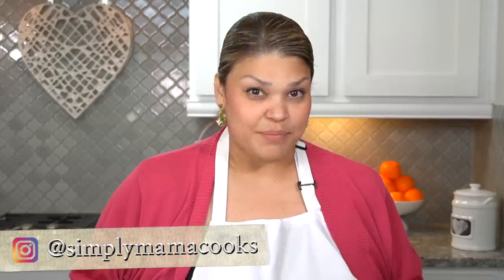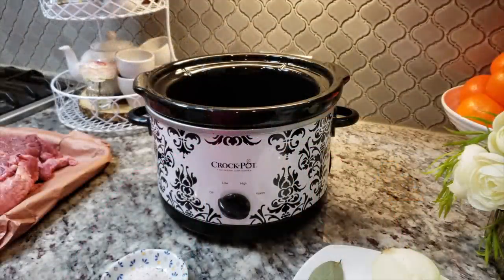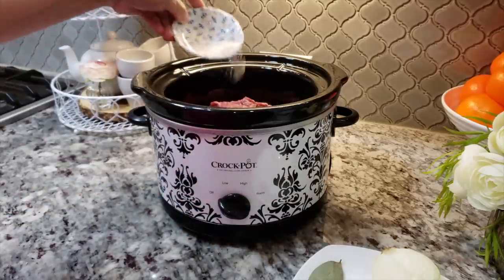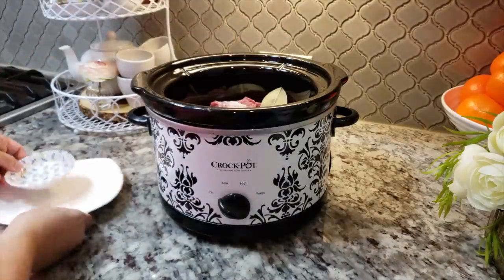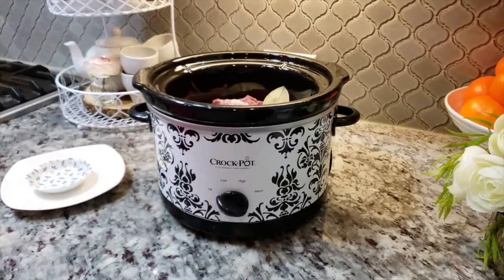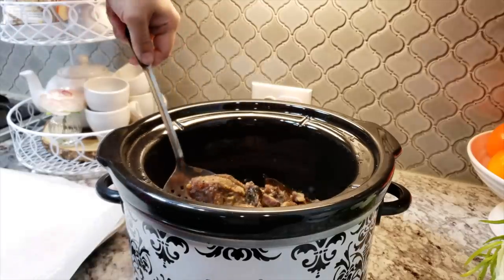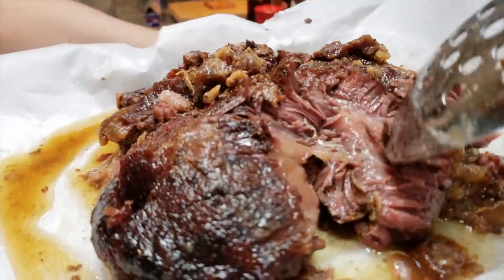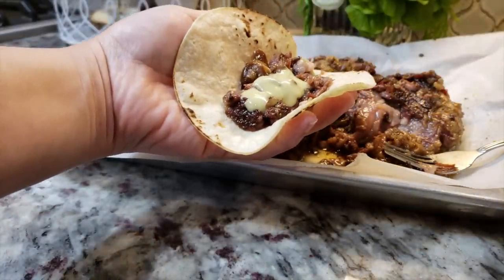Easy Beef Barbacoa | Tender Slow Cooked Beef Cheeks | Simply Mama Cooks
INGREDIENTS
3 lbs beef cheeks (or beek shank)
2 to 2 1/2 tsp salt (or to preference)
2 large dried bay leaves
1/2 of a small to medium onion
4 cloves garlic
1/2 tsp black pepper
4.5 quart slow cooker

INSTRUCTIONS
- In a slow cooker, place all ingredients inside
- Set to low and cook for 11 to 12 hours
- Remove and keep whole and covered until ready to serve
- The meat should shred easily and is perfect for tacos

MUSIC
Places by Ulas Pakkan, Courtesy of Shutterstock, Inc.

PURO CACHETE Barbacoa Recipe
How to make Barbacoa At Home
Slow Cooked Barbacoa
Crock Pot Recipe Ideas